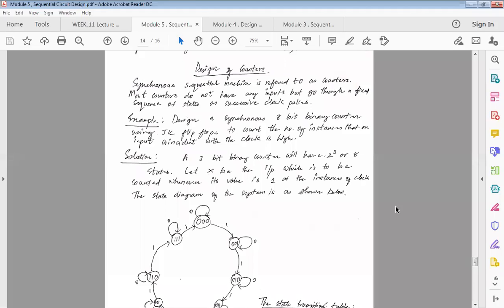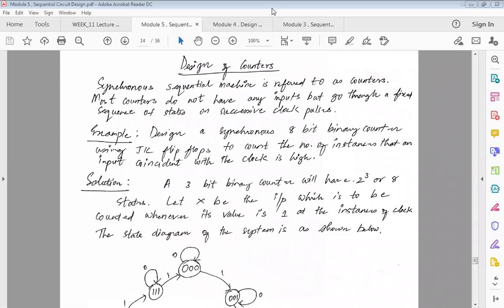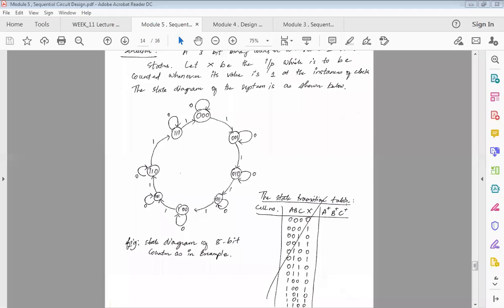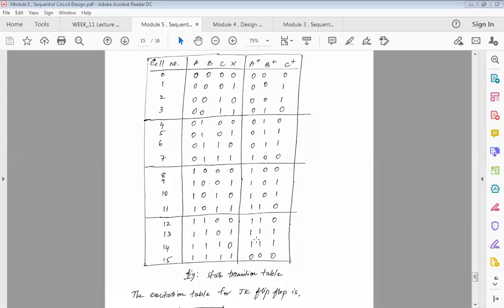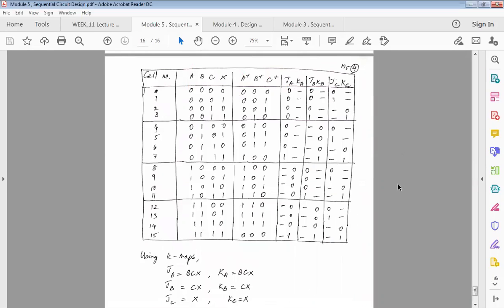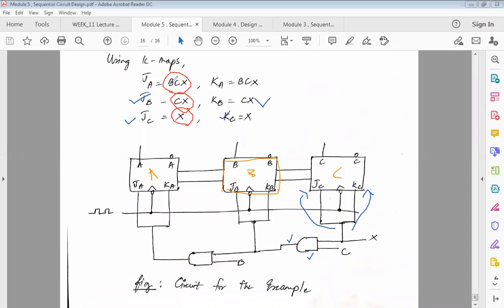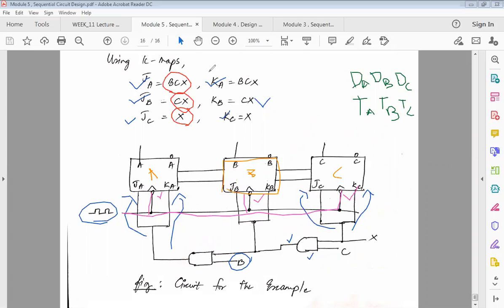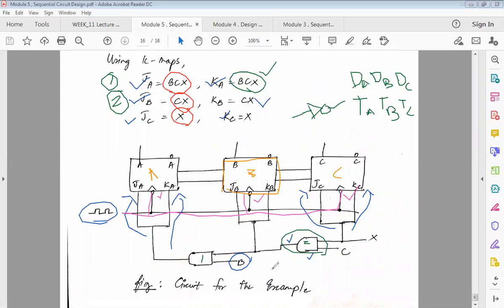L46 , M5 Sequential circuit Design Design of Counters , revisited